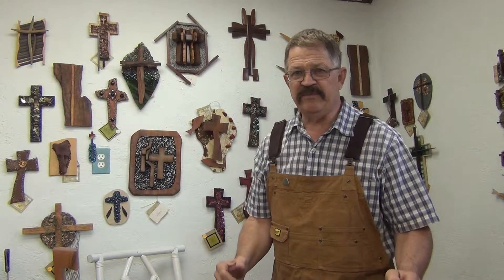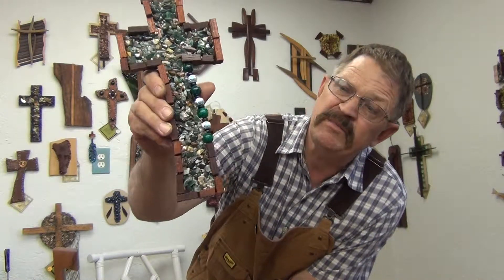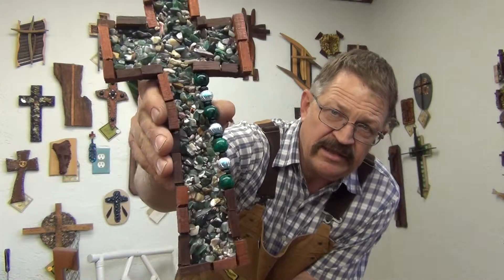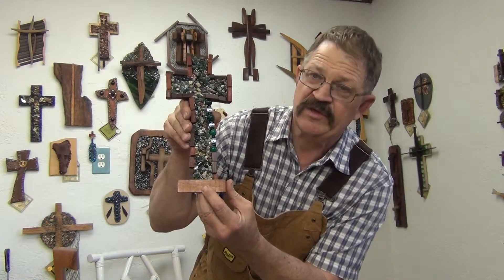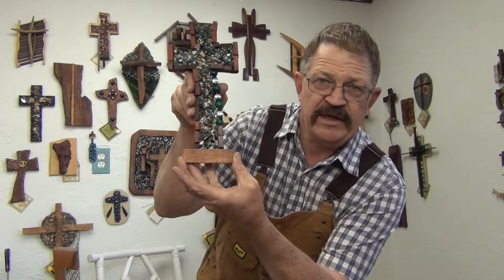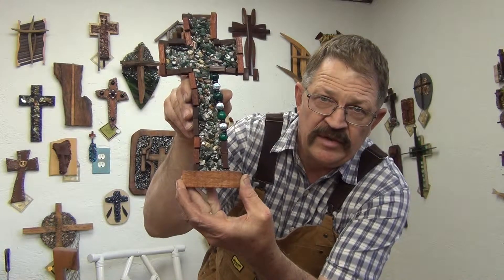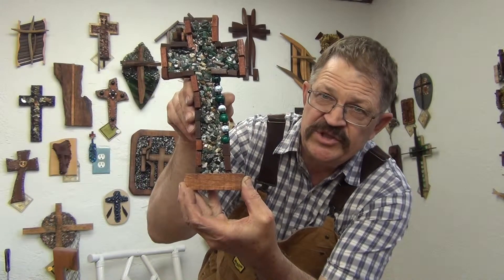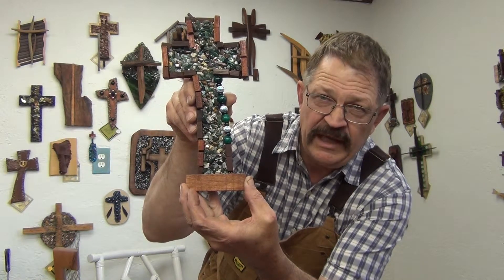Mystery of Faith 12